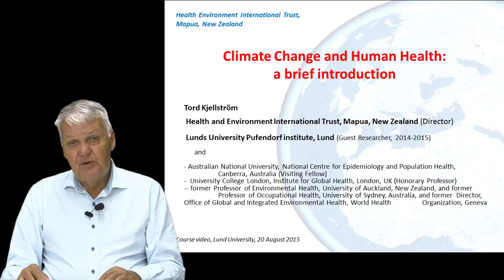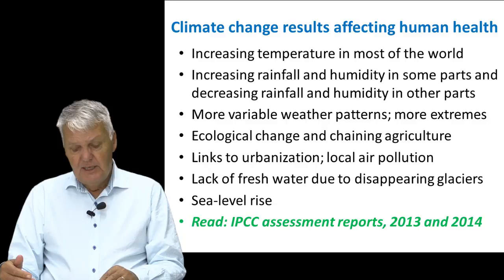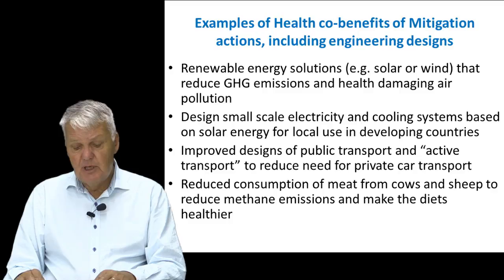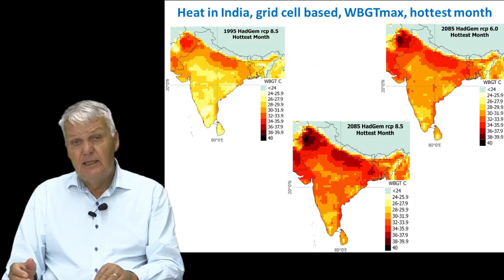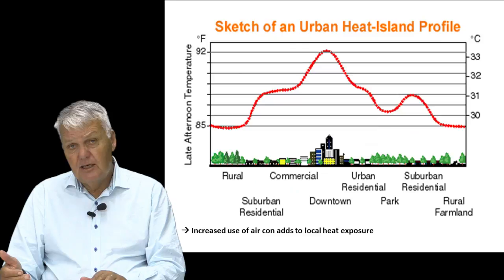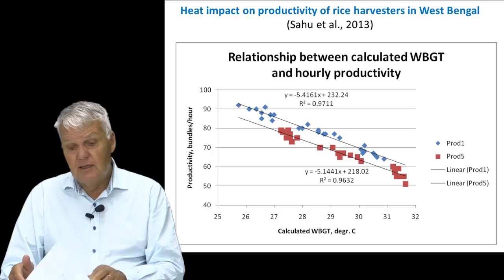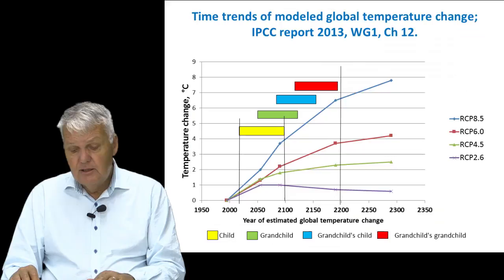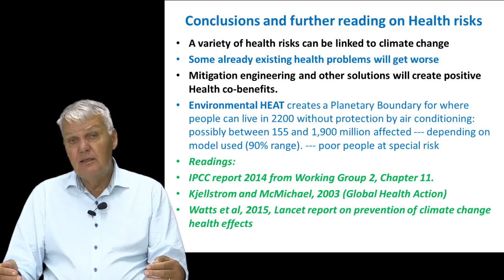Climate Change and Human Health - a brief introduction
Lecture by Tord Kjellström
Director - Health and Environment International Trust, Mapua, NZ.
Guest Researcher - Pufendorf Institute, Lund University.